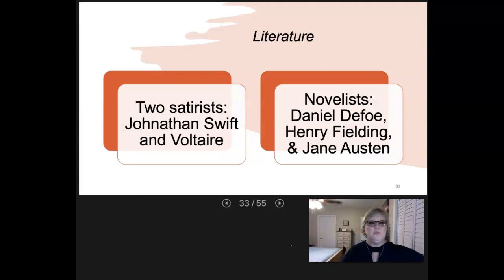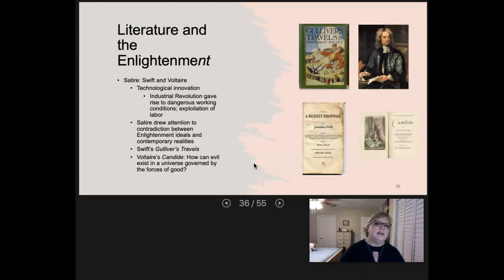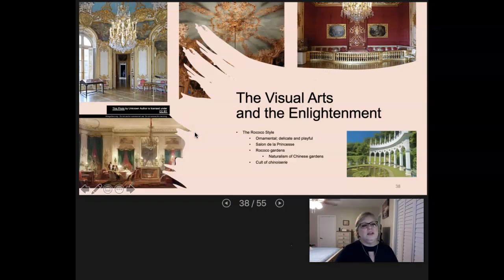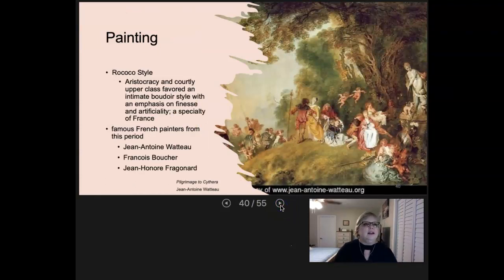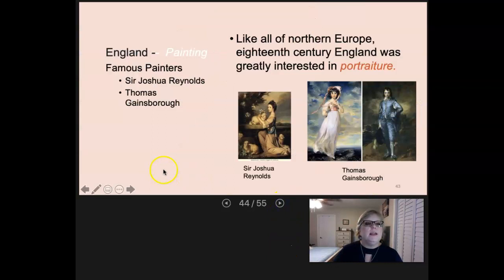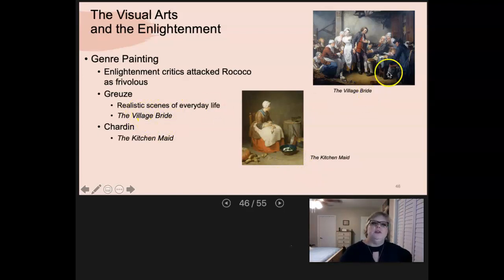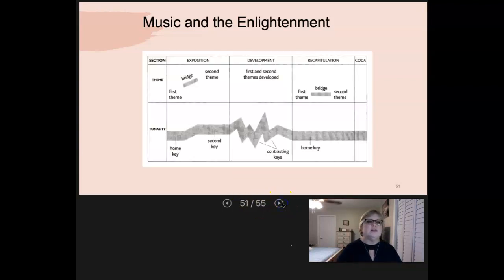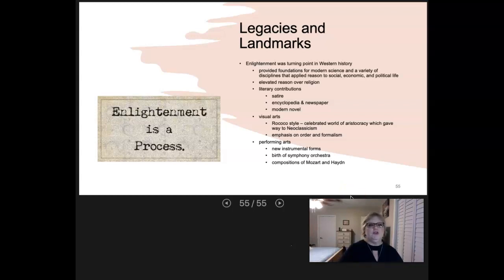Lecture 2 Enlightenment